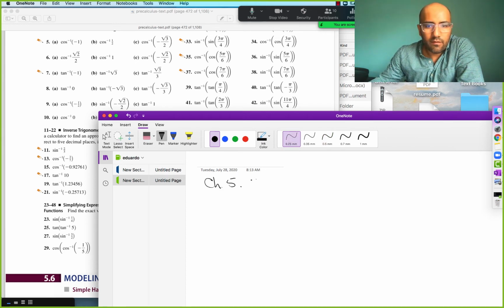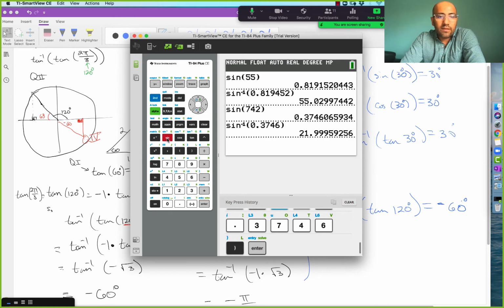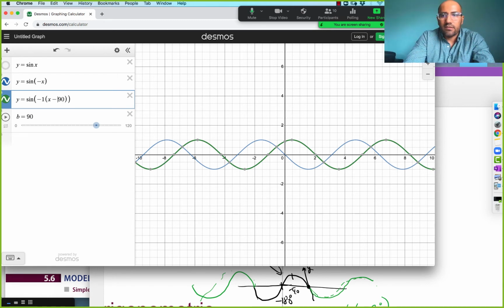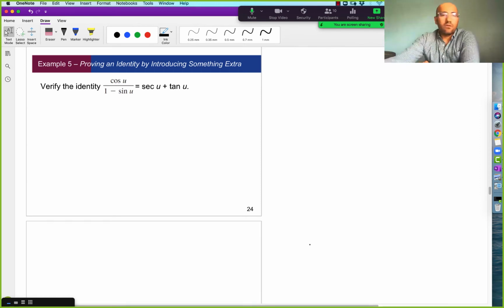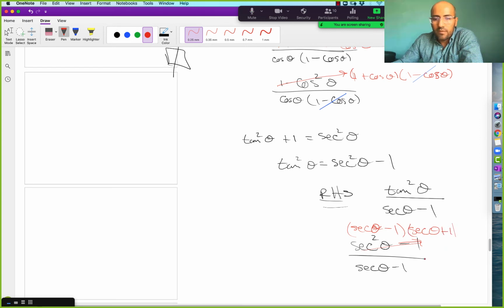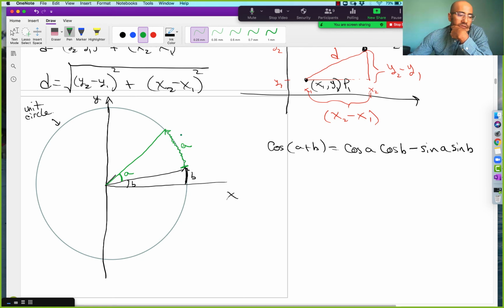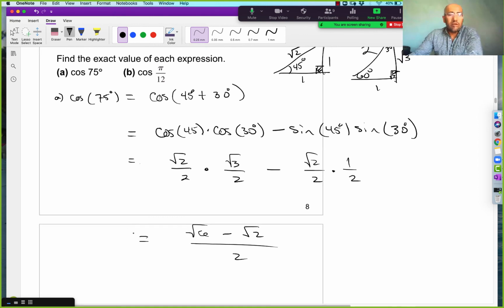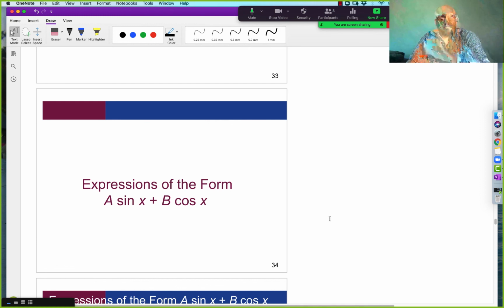Day 24, Precalculus, exercise 5.5.41, Chapter 7 Section 1, and 2